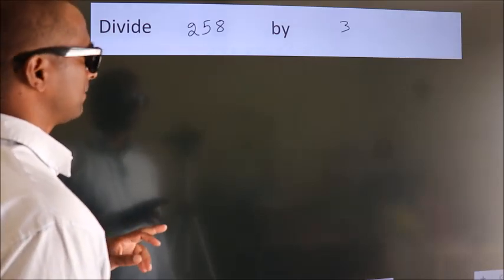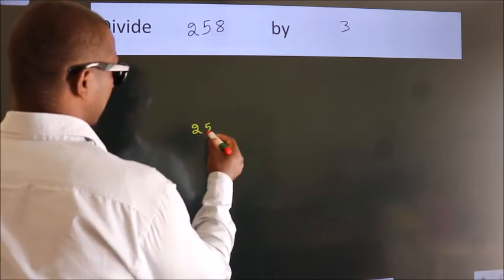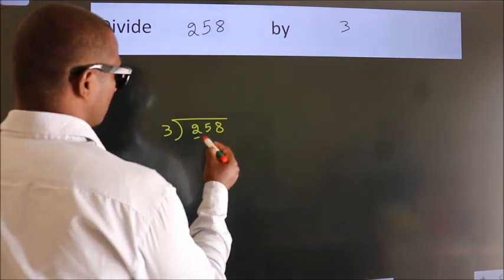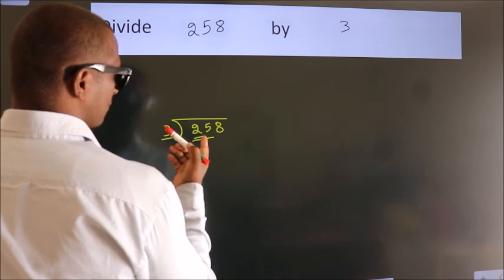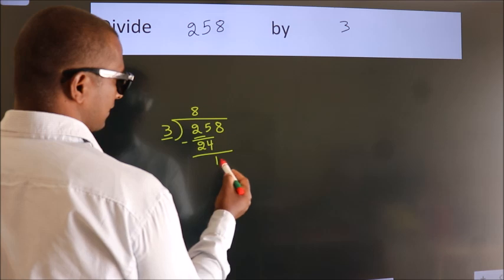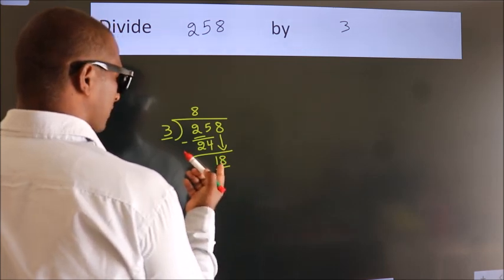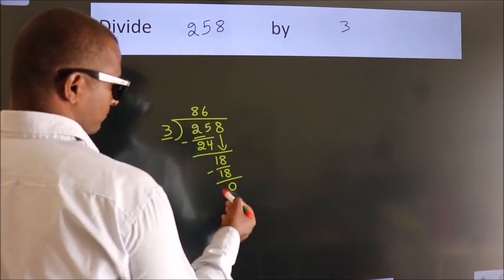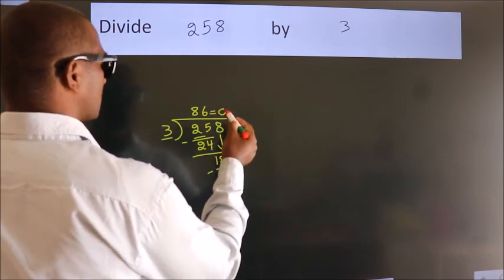Divide 258 by 3 Divide completely